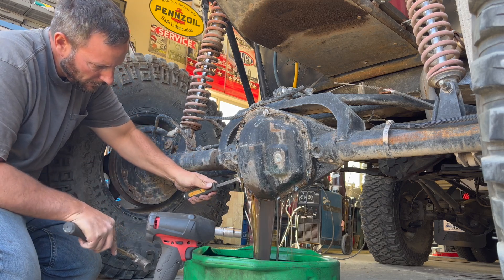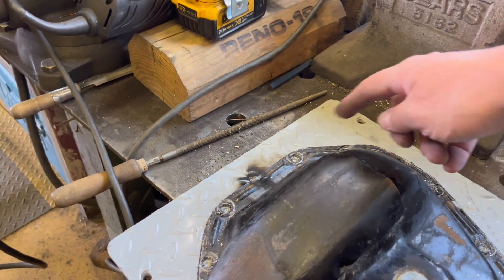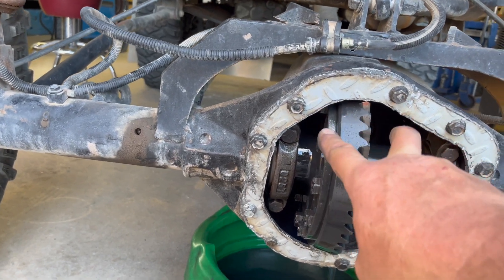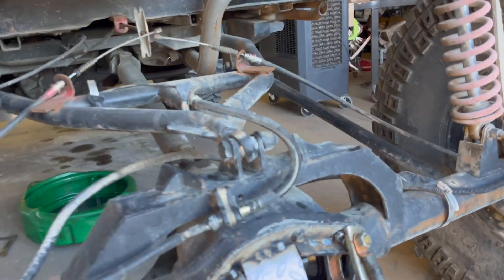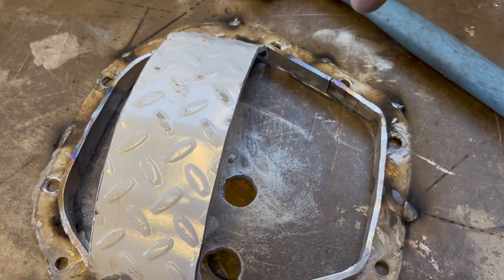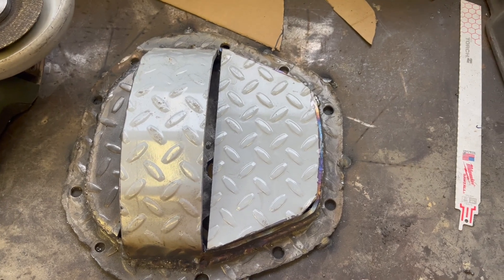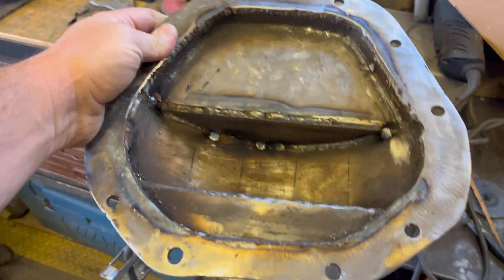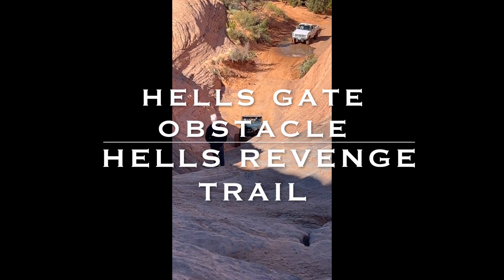One of a kind differential cover ! Home made using scrap metal.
Rock crawling destroyed my differential cover. I made a new one using 1/4" steel tread plate I got for free. Fun fabrication project to test and hone your skills. Turned out pretty cool and didn't leak! No fancy tools were used. Grinder, Harbor Freight press, and welder.